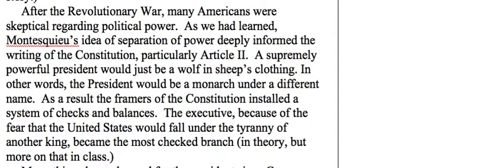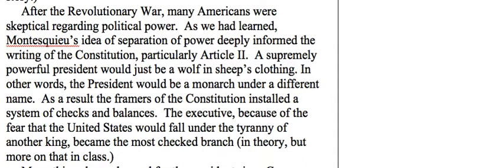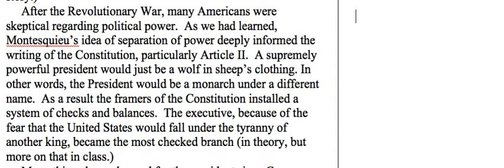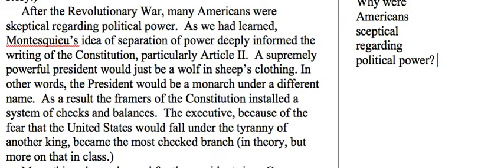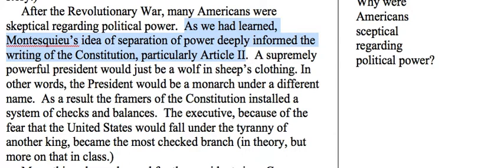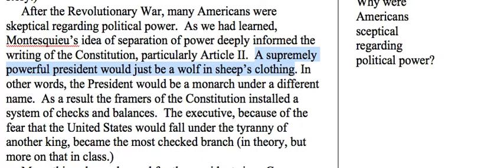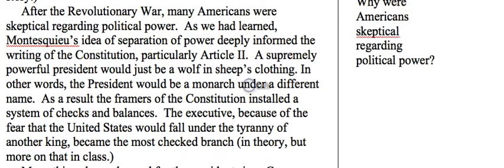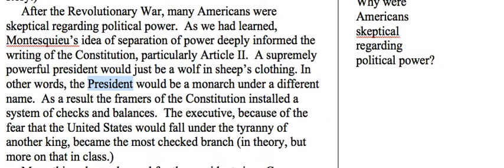instructional technology.mov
Instructional technology.